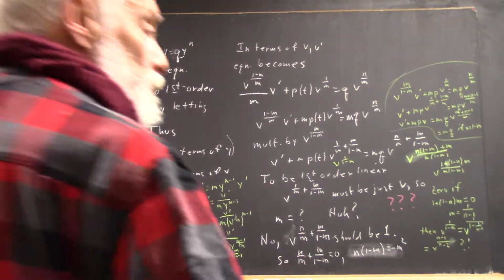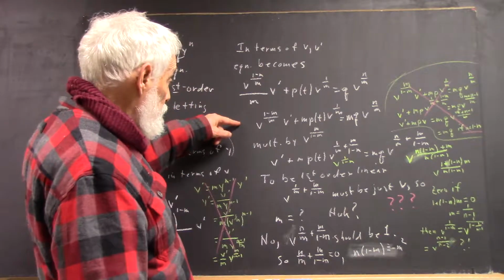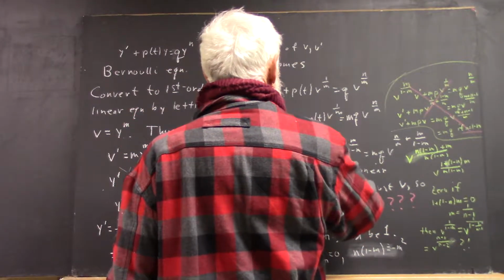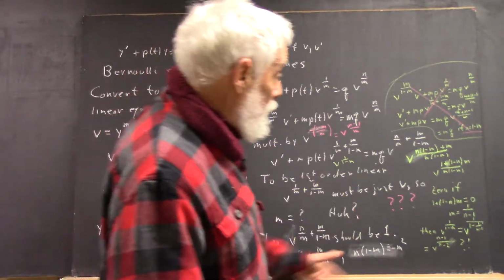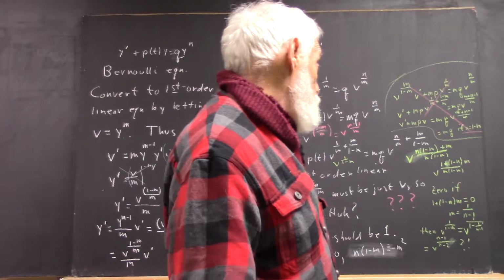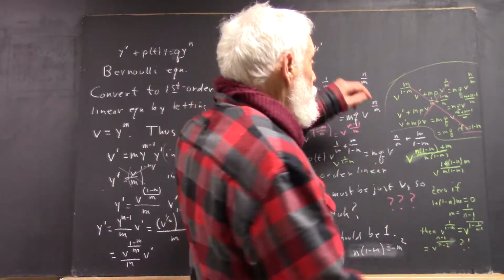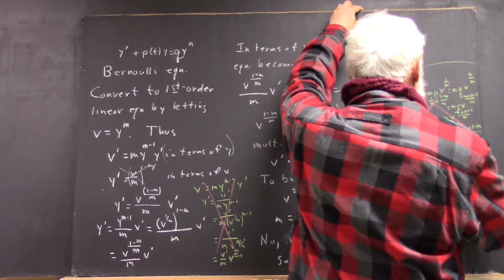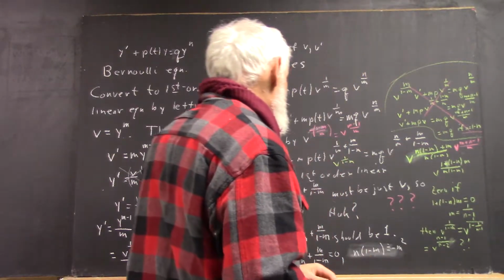dagdiff 1364 finally locating the error and getting the correct result 3